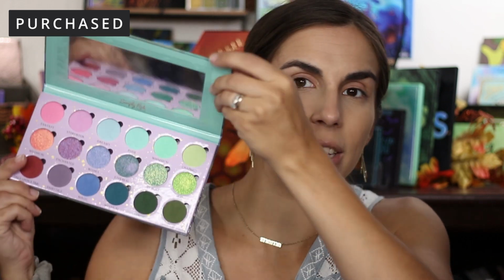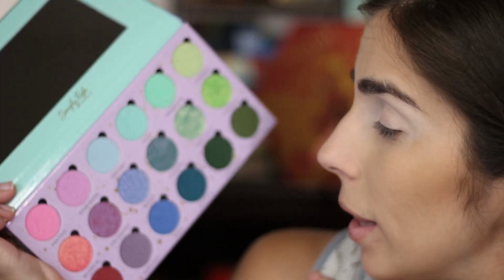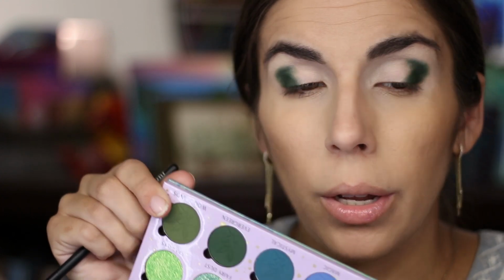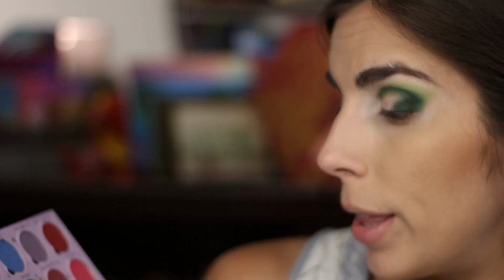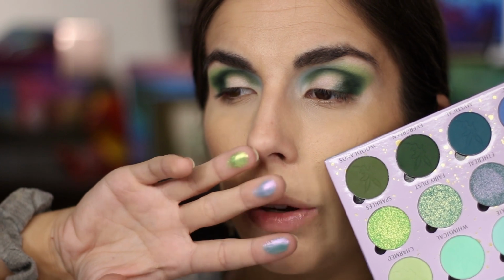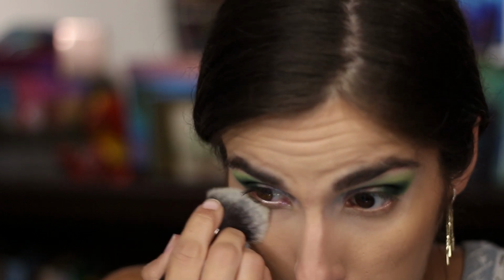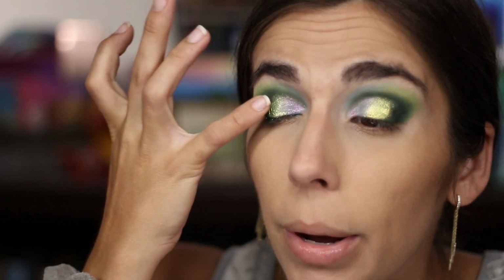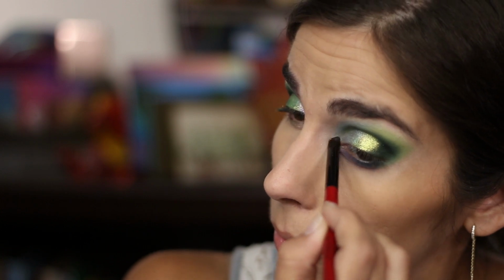TRYING A NEW INDIE BRAND! | Simply Posh Cosmetics Fairytale Fairies Palette + 3 Looks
I've been excited to try the new Simply Posh Cosmetics Fairytale Fairies palette today and was able to try it 3 times over the weekend -- one tutorial in a talk through fashion and the two others sped up with music. I hope you find this video helpful and, not to spoil the video...but the quality of this palette absolutely shocked me!

0:00 Trying Simply Posh Cosmetics Fairytale Fairies Palette
127 1st Talk Through Tutorial
16:00 1st Finished Look
16:31 2nd Tutorial
18:31 2nd Finished Look
19:02 3rd Tutorial
20:23 3rd Finished Look
20:53 My First impressions
22:31 Final Thoughts

- 29
Married? Kids?
- Yes, I've been married for 7 years and have 4 children -- a 6 yo girl, 4 & 2 yo boys, and one due in August of 2022!
- Oily

Using the links & codes below will earn me a commission from purchases made (unless specified otherwise).